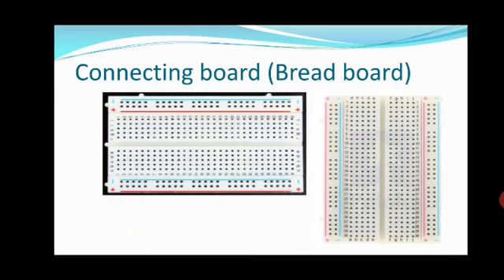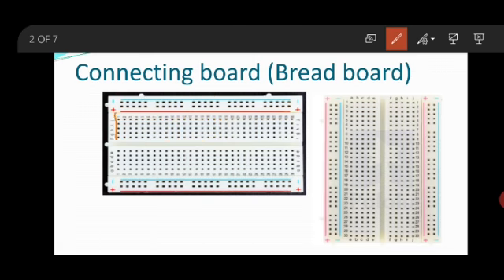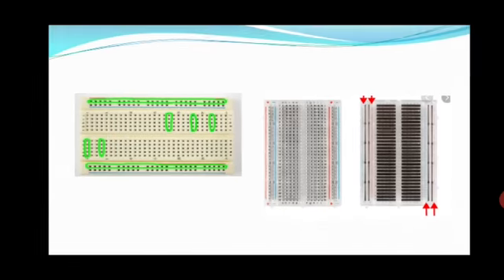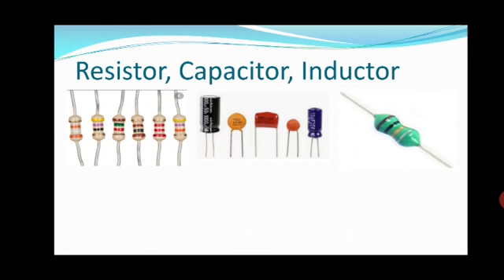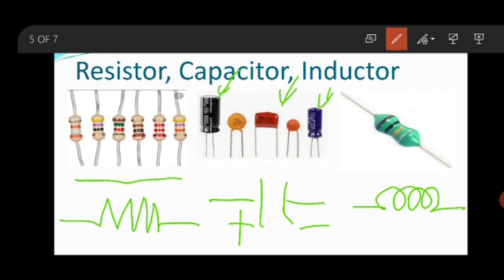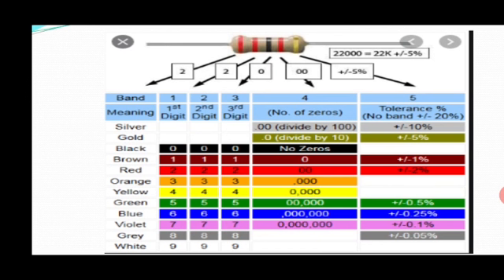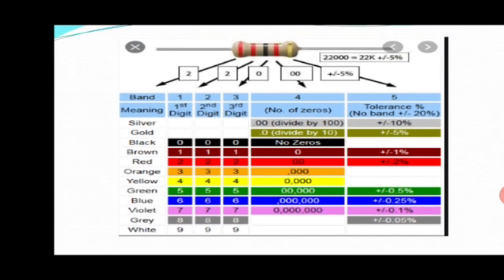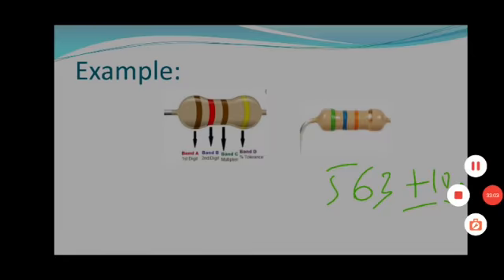Basic Electronic components